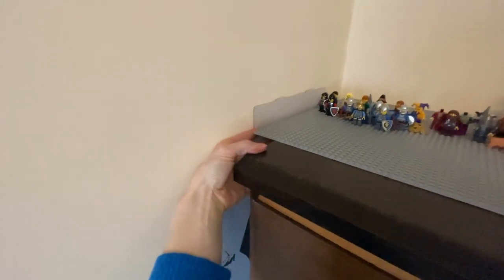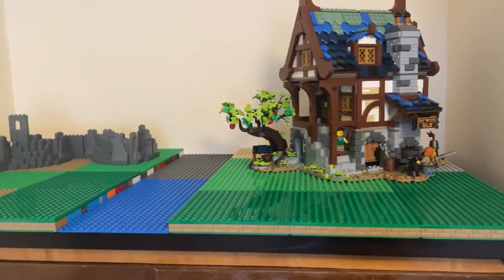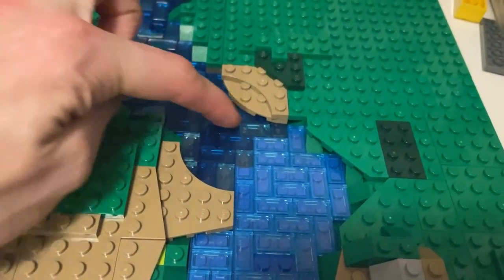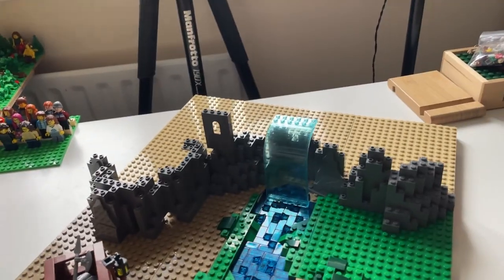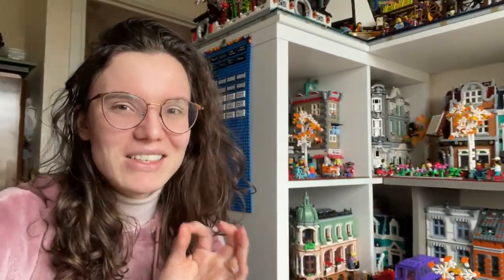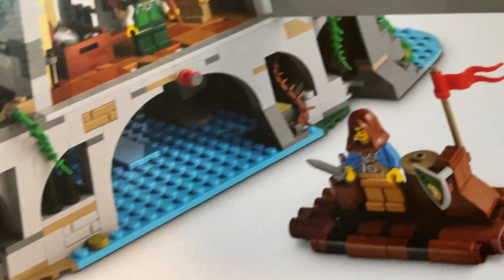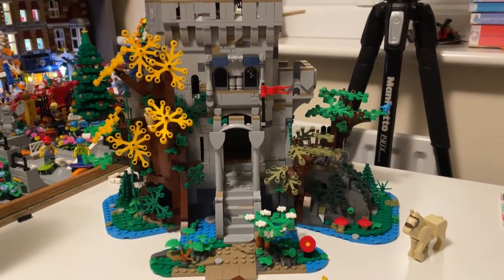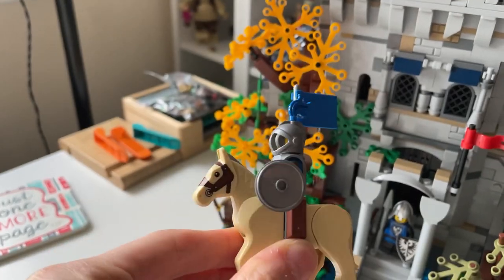Building a 'modern' Medieval Village MOC - Part 1 - The start of a new LEGO journey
I finally start work on Medieval village layout that I have wanted to make for such a long time after making space for it. So many new techniques and so many new thing to try. I am so ready for this adventure :D

You'll get access to the discord server and get added to the membership board :D